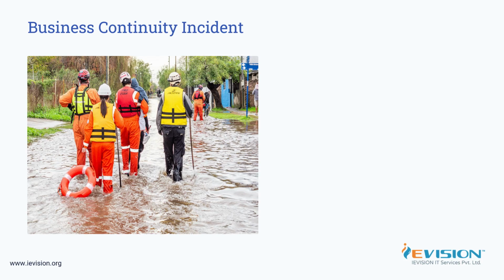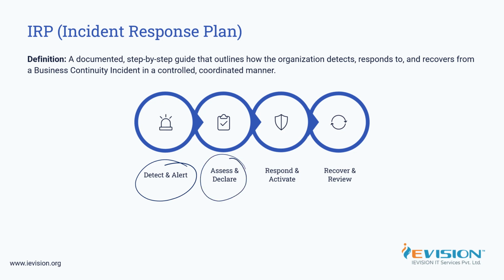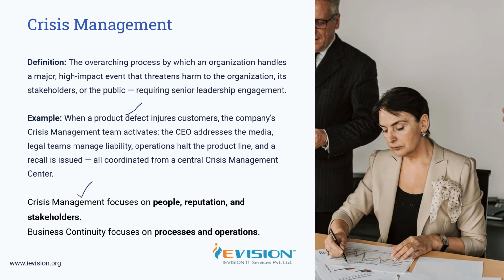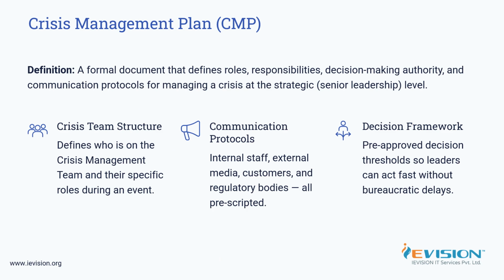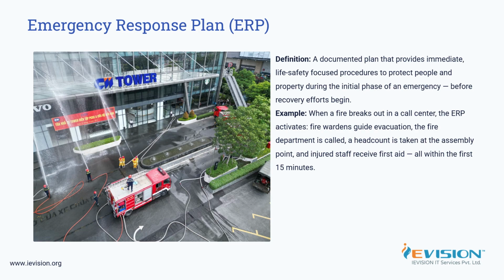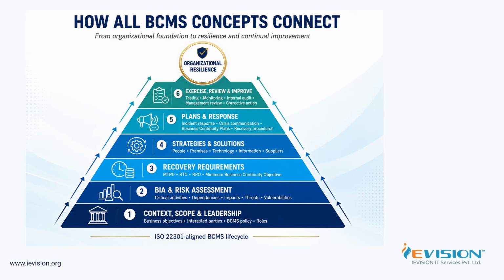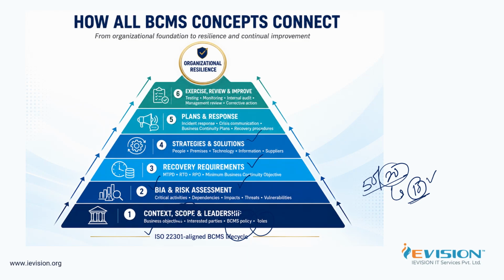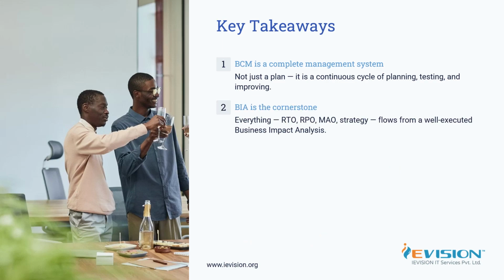BCMS Concepts Explained - Part 2 | ISO 22301 Business Continuity Management System | Mahesh Pande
Learn the essential concepts of the Business Continuity Management System (BCMS) and understand how organizations prepare for, respond to and recover from disruptive incidents.

In this professional video session, Mr. Mahesh Pande, an experienced BCMS consultant, auditor and accredited trainer, explains important ISO 22301 concepts in simple and practical language.

* What is Business Continuity Management System (BCMS)?
* Importance and objectives of business continuity
* Business Impact Analysis (BIA)
* Risk Assessment in BCMS
* Maximum Tolerable Period of Disruption (MTPD)
* Recovery Time Objective (RTO)
* Recovery Point Objective (RPO)
* Minimum Business Continuity Objective (MBCO)
* Business continuity strategies and solutions
* Incident response and crisis management
* Business Continuity Plan (BCP)
* Exercises, testing and continual improvement

Join Our ISO 22301 Training Programs

🎓 ISO 22301 Lead Implementer Certification Course
Learn how to plan, implement, maintain and continually improve a Business Continuity Management System.

🎓 ISO 22301 Lead Auditor Certification Course
Develop the knowledge and skills required to plan, conduct and report BCMS audits against ISO 22301 requirements.